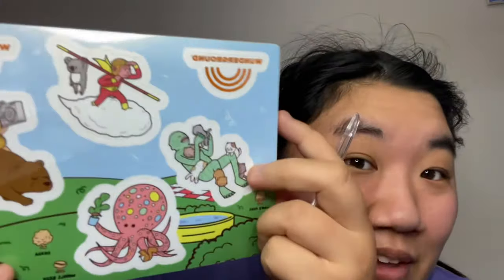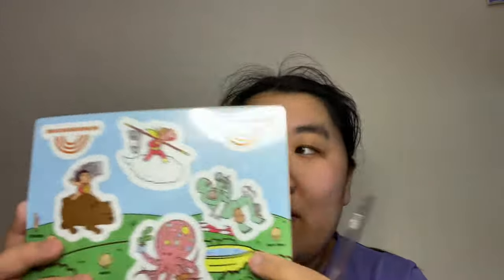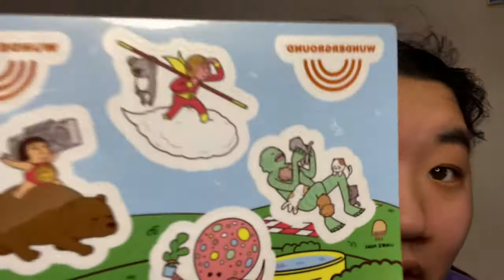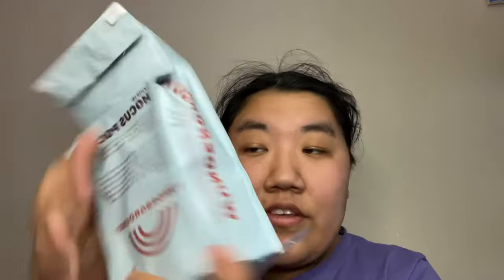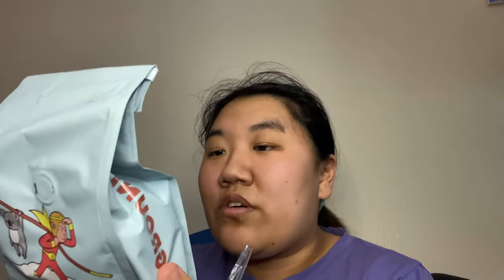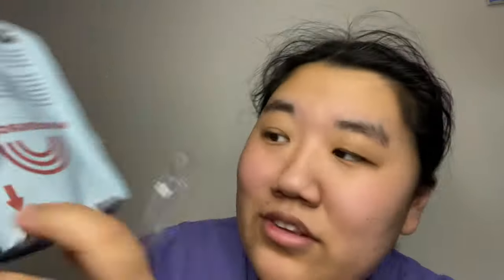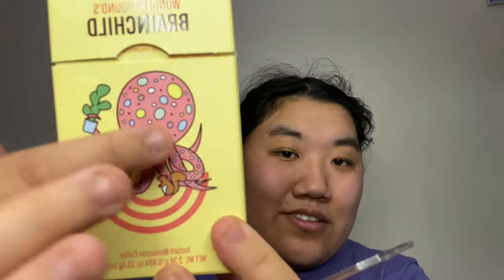Wunderground mushroom coffee review | honest review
brainchild code Foodmakeupskin15